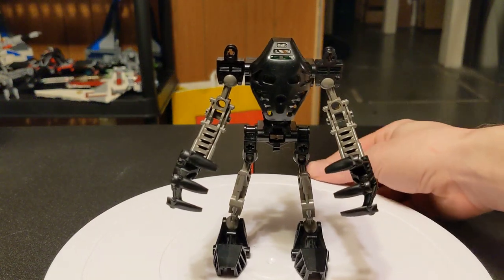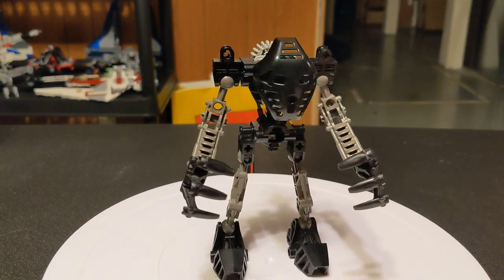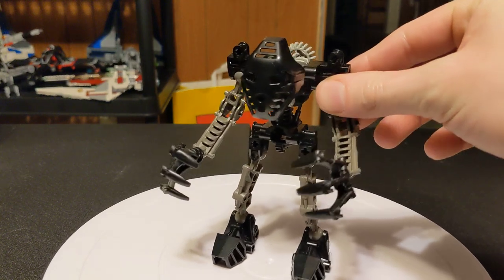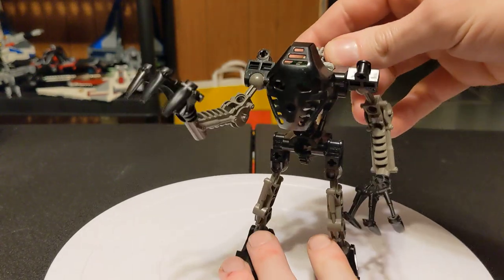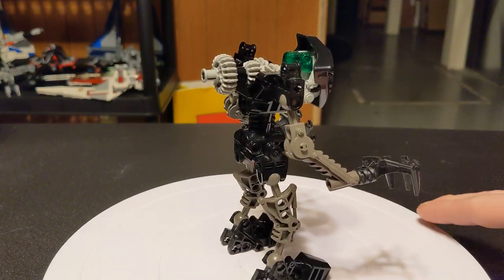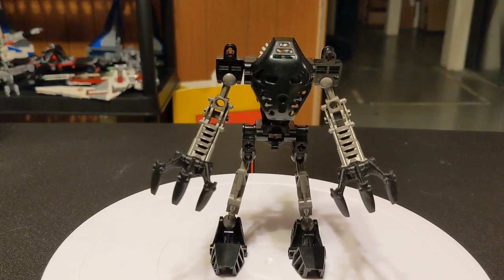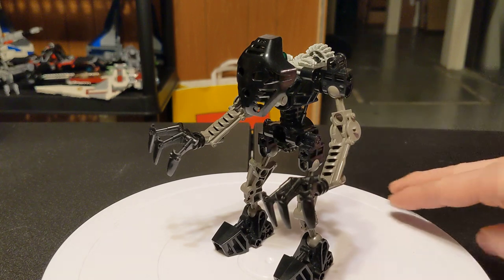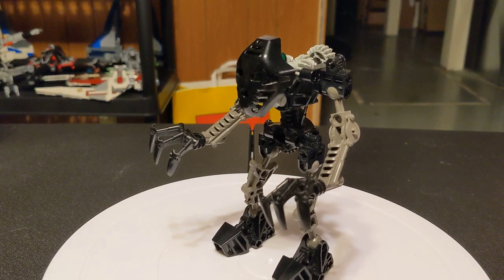Onua: Toa of Manicures And Black Lung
Review of Bionicle 8532, Onua, Toa of Earth.